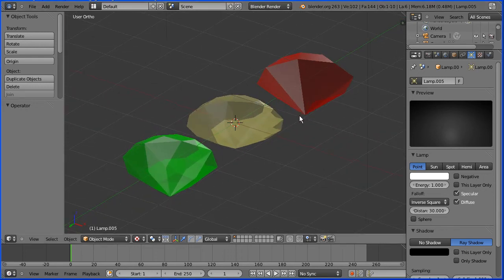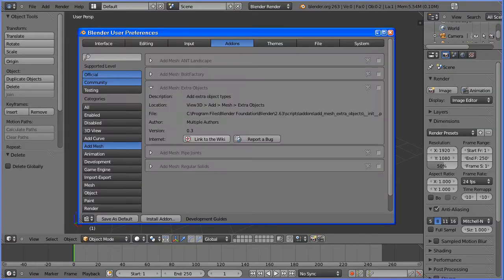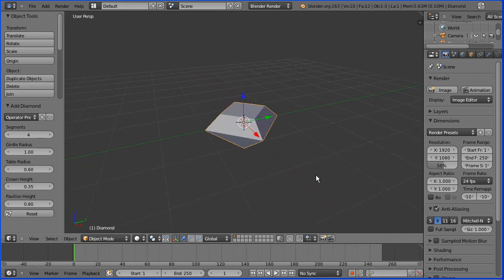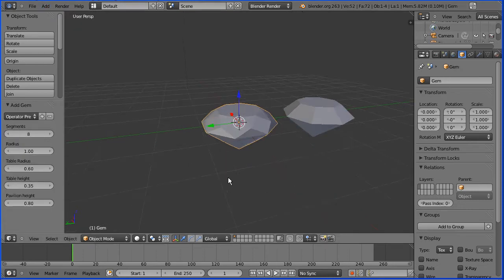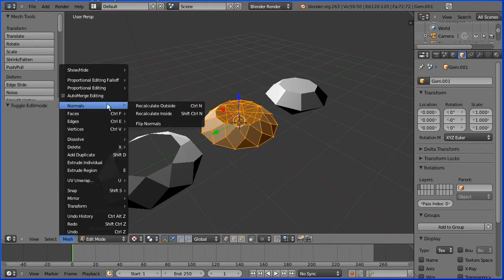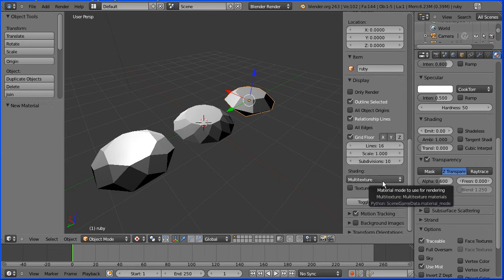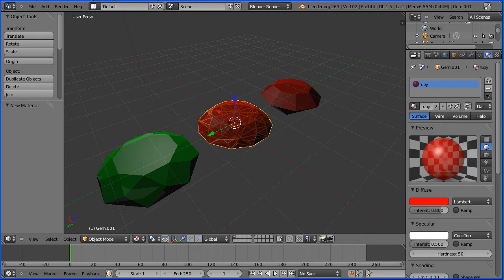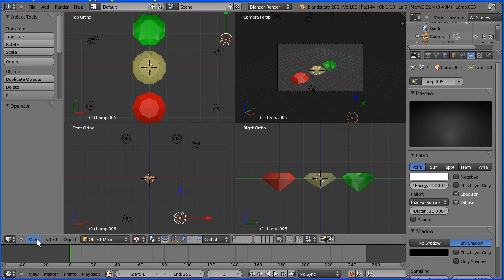Blender 2.6 Modelling Tutorial - Making Gem Stones (Diamond, Ruby and Emerald) Using An Add-On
This tutorial shows how to use the 'Extra Objects' Add-on that has a 'Gemstones' section which has 'Diamond' and 'Gem' options. The Diamond option gives simpler geometry crystal shapes, the 'Gem' more complex.

The tutorial also shows how to set up a transparent material, and how to change the real time renderer to show transparency.